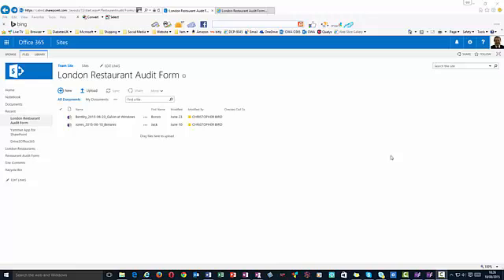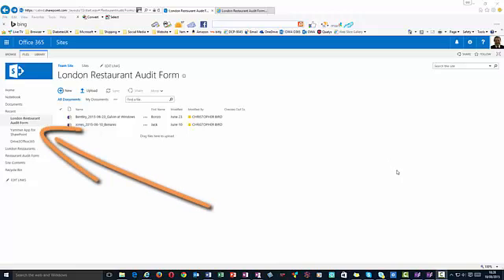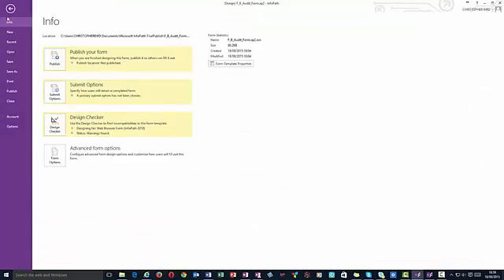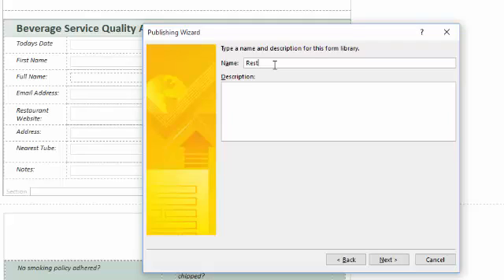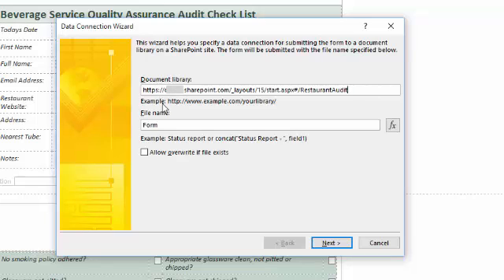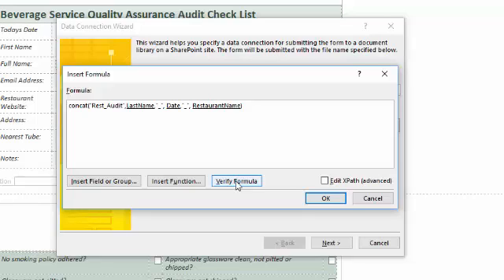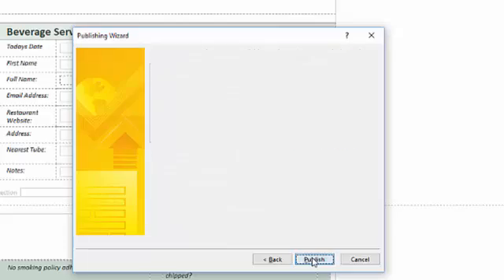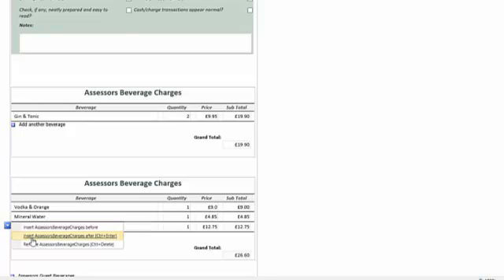InfoPath Browser Form Template Publishing (Chapter 11)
​​An electronic form that is difficult to find or requires additional software to complete may result with users simply not using the form. Secondly your possible objective to reduce your back office administration costs may prove somewhat illusionary.

This presentation covers InfoPath template publishing to a SharePoint site. The benefits to users no additional software. Form filler simply uses their browser to source and submit the completed form. An additional benefit, automating back office administrative workflows can reduce organisational costs.

Publish template - 2:39 minutes
Publish form submit – 9:33 minutes
Republish form template – 13:36 minutes